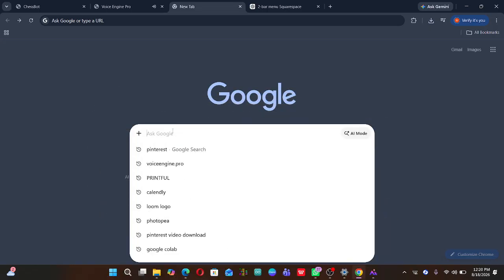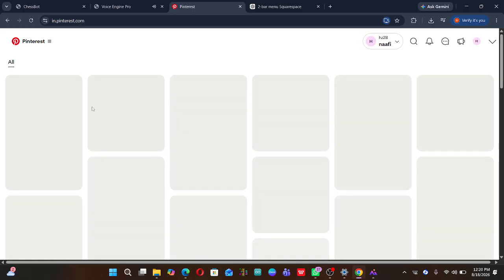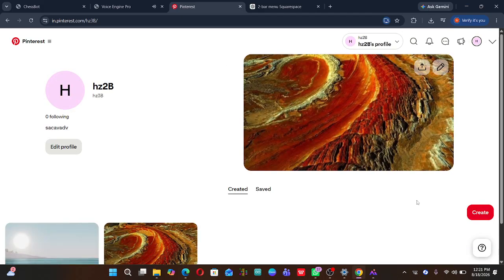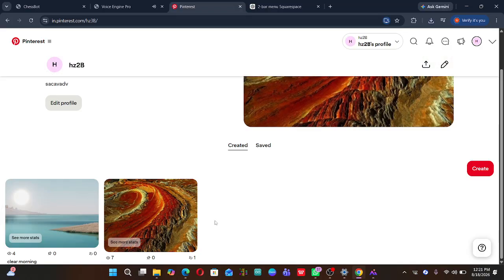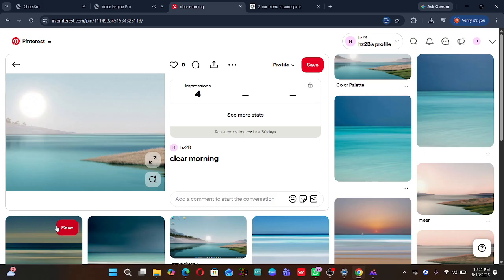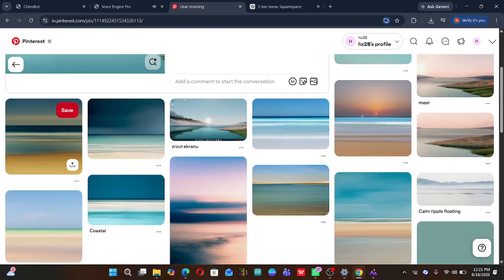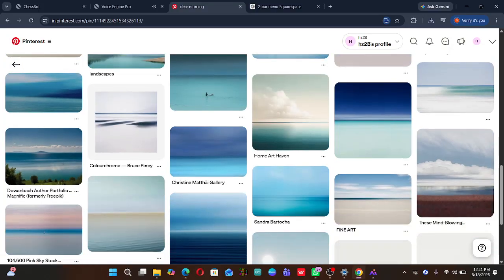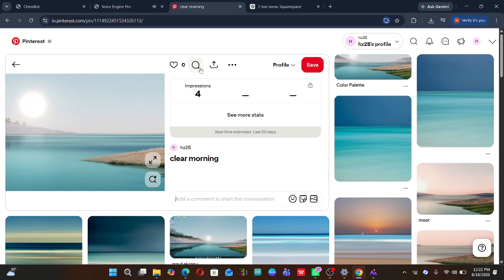How to Check Your Comments on Pinterest (Step By Step) (2026 Guide)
This video demonstrates how to check your comments on Pinterest. First, you'll navigate to your Pinterest profile, then you'll locate the comments section where your interactions are listed, and finally, you'll review and engage with the comments you've received. After watching, you'll be able to efficiently manage your comments and interact with your audience on Pinterest.